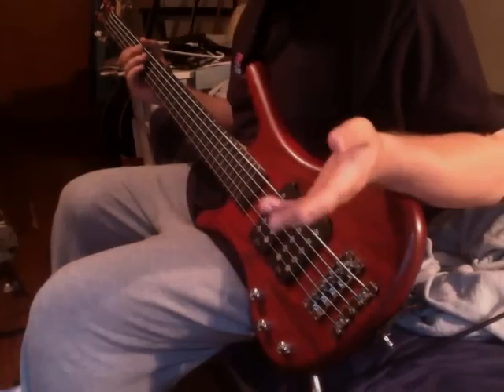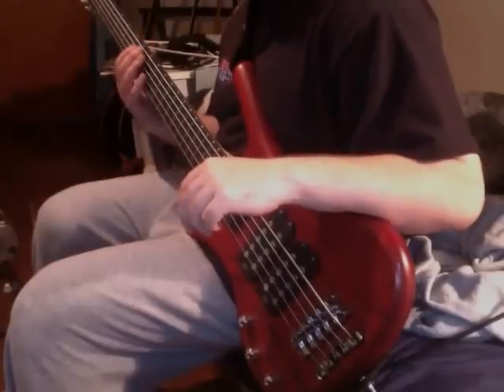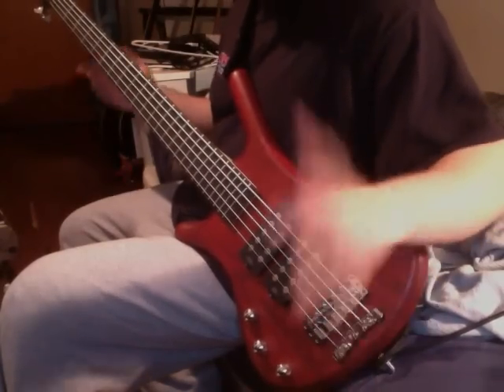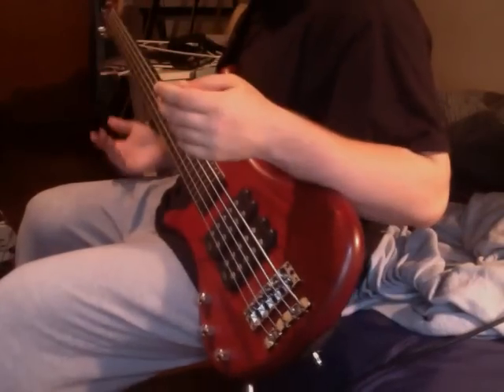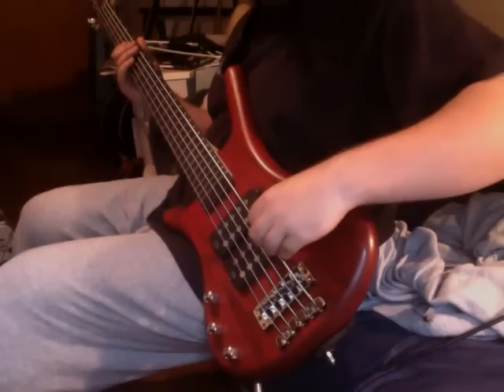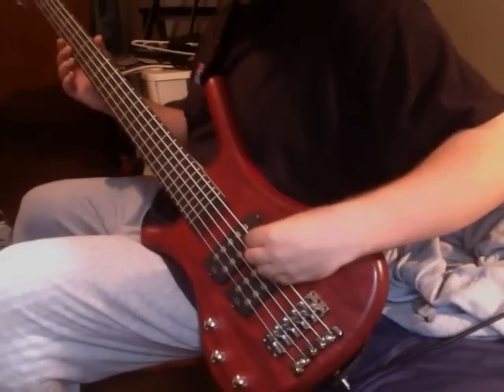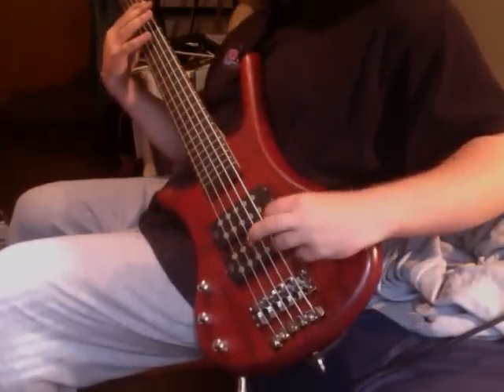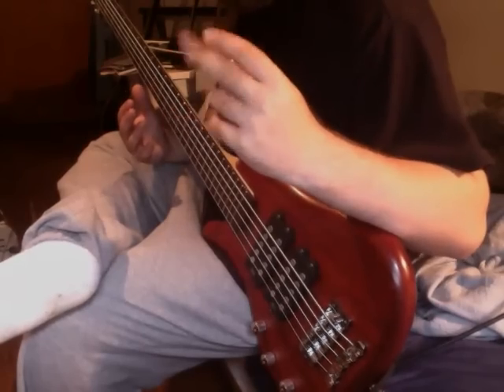Developing Technique: Geddy Lee Using Chromatic Scales and Variants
Nick S goes onto further explaining the Geddy Lee technique better known as flicking, or flamenco style picking. This video explains how to develop this technique using a metronome whilst practicing the chromatic scale exercises and variants from previous lessons. Links to the chromatic lessons and the first introduction to the Geddy Lee technique included in the description.

Nick S is a bass teacher and session bassist.